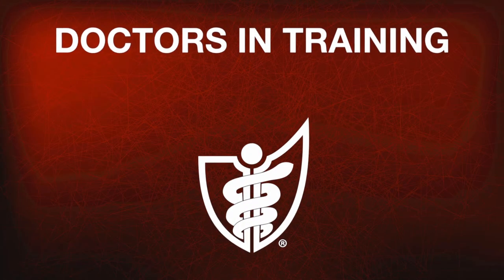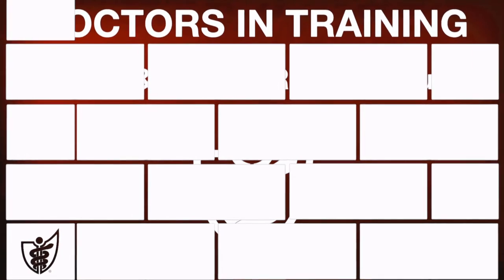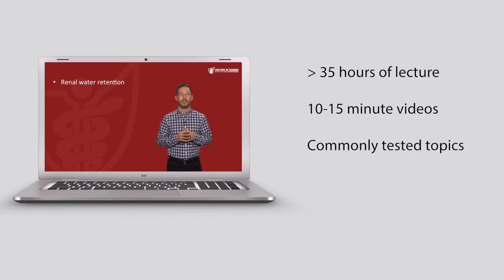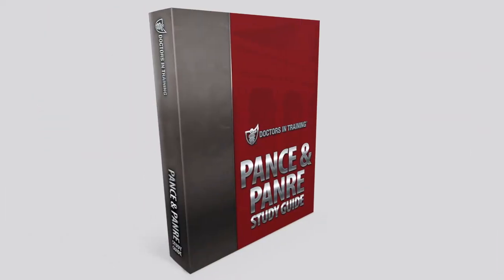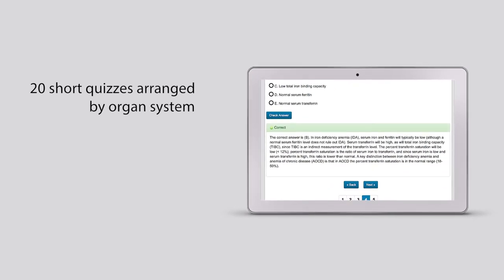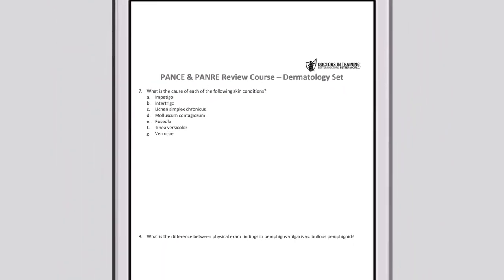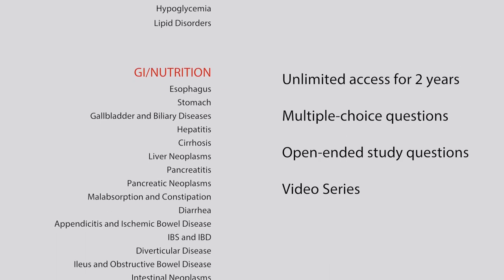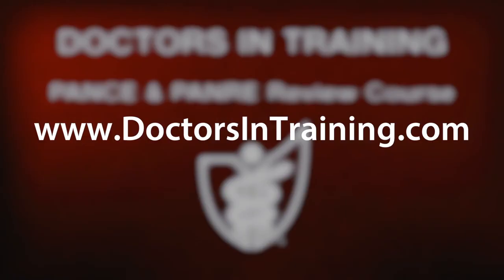Introducing the PANCE & PANRE Review Course from DIT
The Doctors In Training PANCE & PANRE Review Course can help you achieve success on PANCE & PANRE by providing a structured yet flexible approach to guide you through the high-yield information you need to know for PANCE & PANRE preparation.